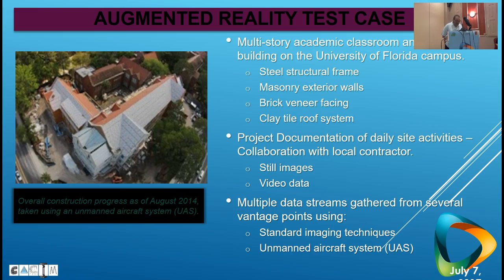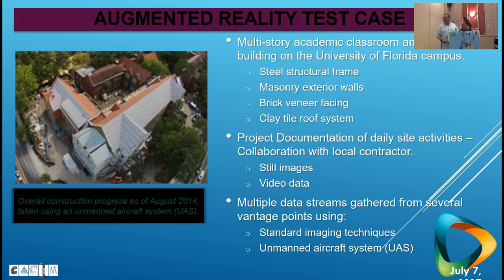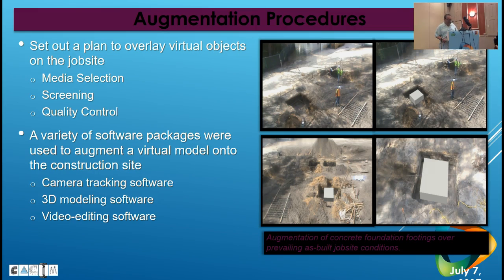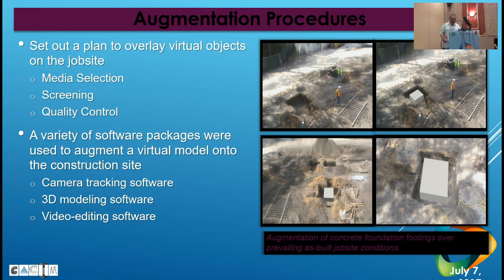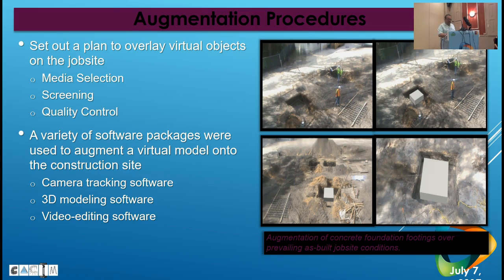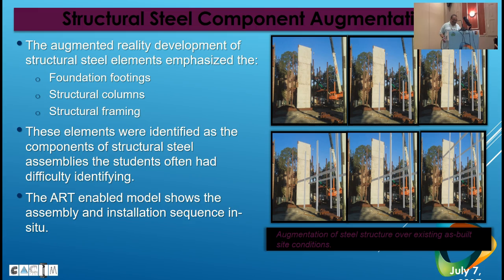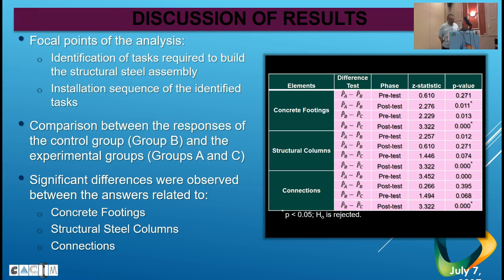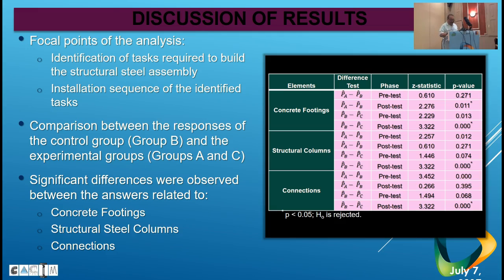JC3 Paper 178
Use of augmented reality technology to enhance comprehension of steel structure construction. Fopefoluwa Bademosi, Nathan Blinn and Raja R. A. Issa. A3 | Paper